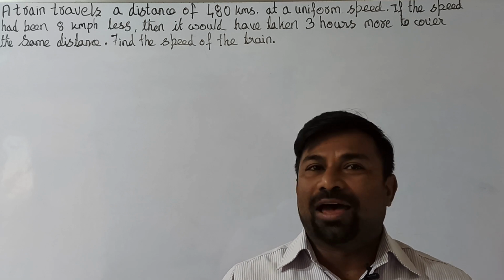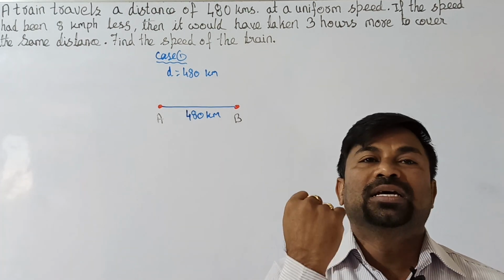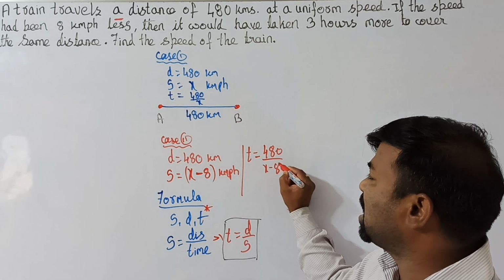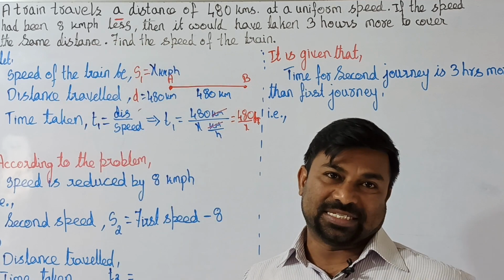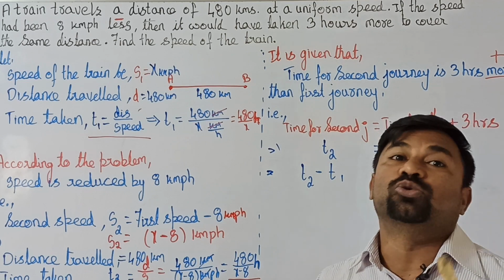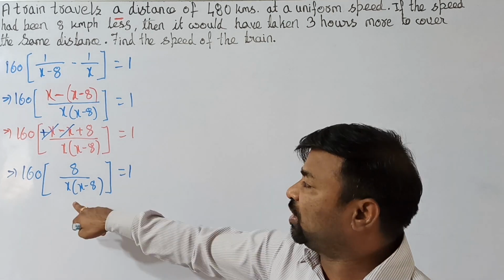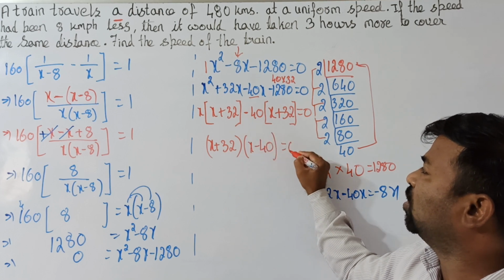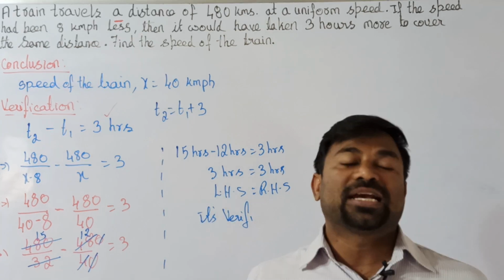5 1 EXAMPLE TRAIN SPEED